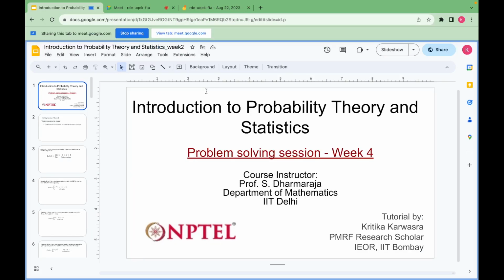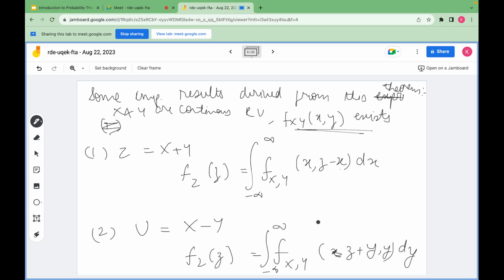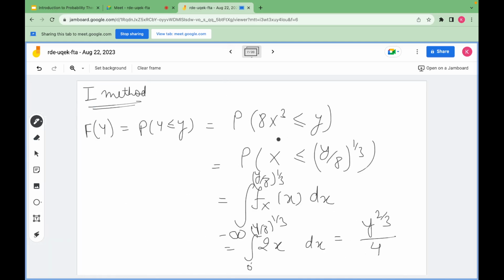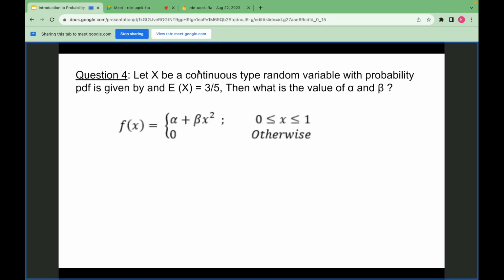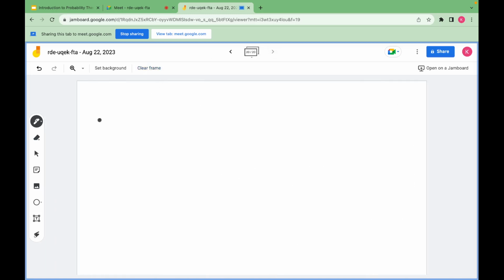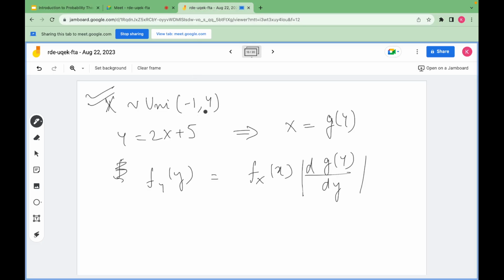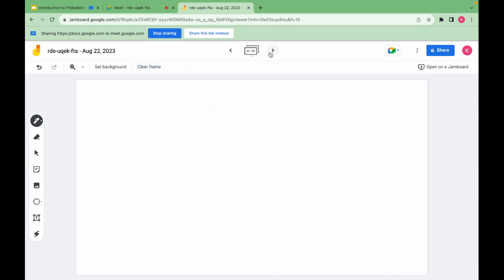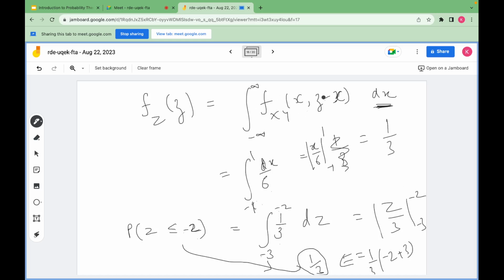Introduction to Probability Theory and Statistics- Problem solving session, Week-6